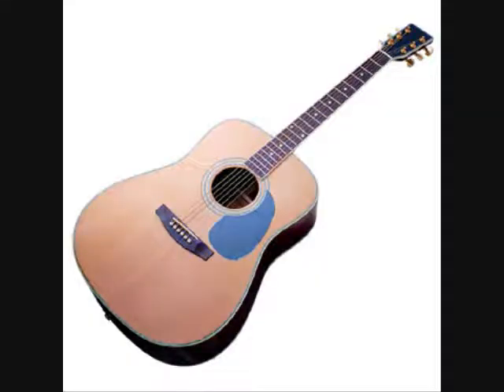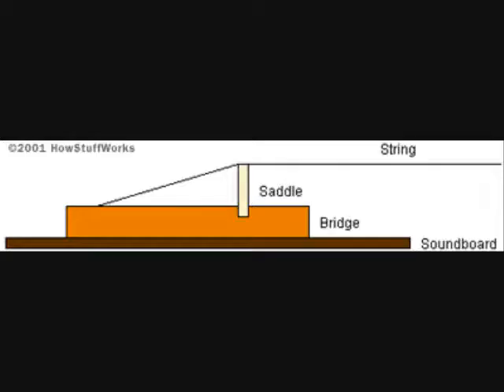Unfinished Physics Project Video.wmv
My unfinished video for my physics project regarding guitars.